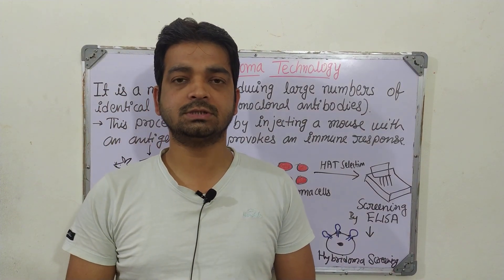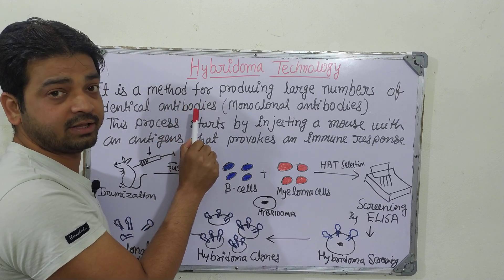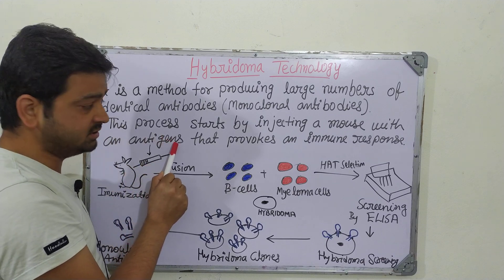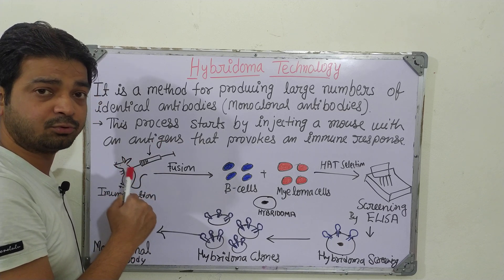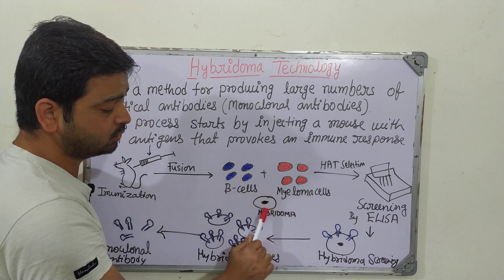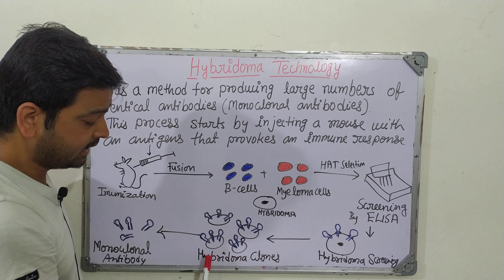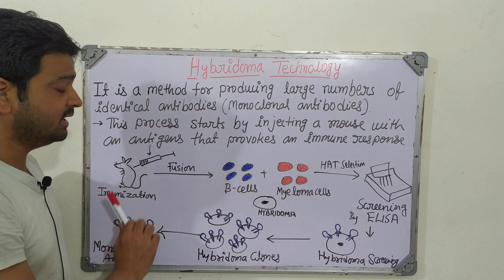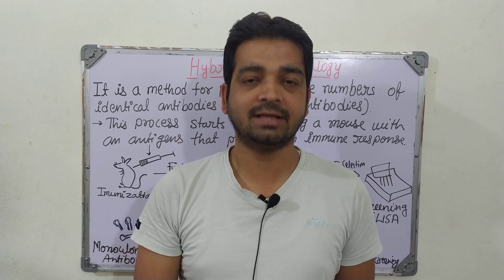Hybridoma Technology| Monoclonal Antibodies| Biotechnology| Unit 3|B.Pharm 6 Sem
Hybridoma Technology: Hybridoma technology is a method for producing large numbers of identical antibodies (also called monoclonal antibodies). This process starts by injecting a mouse (or other mammal) with an antigen that provokes an immune response.

Topic covered:
1. What is Hybridoma technology
2. Process of hybridoma technology